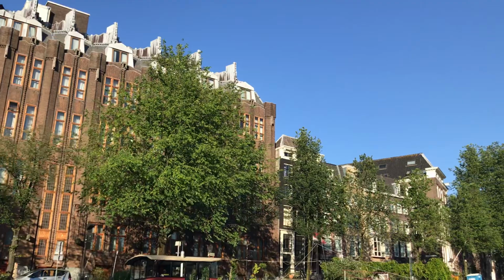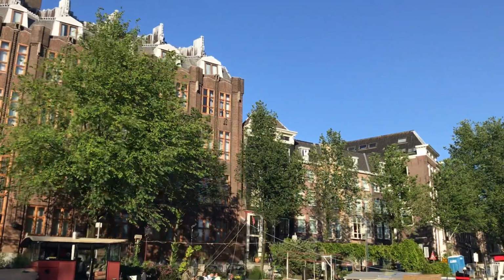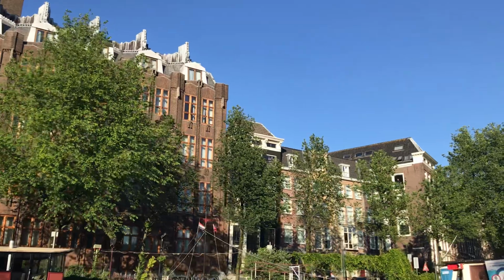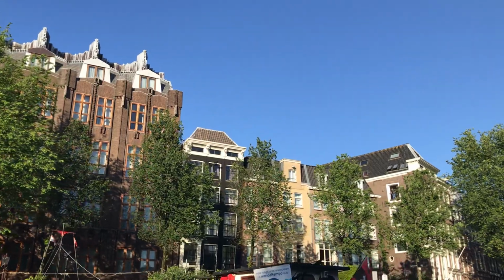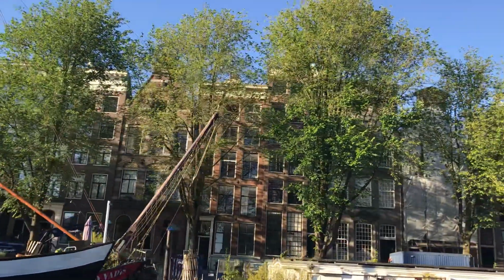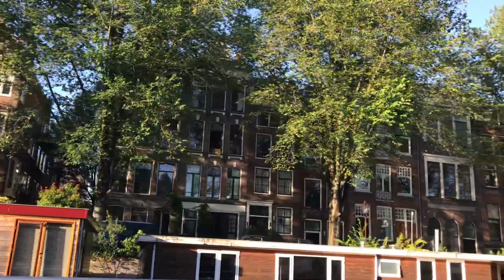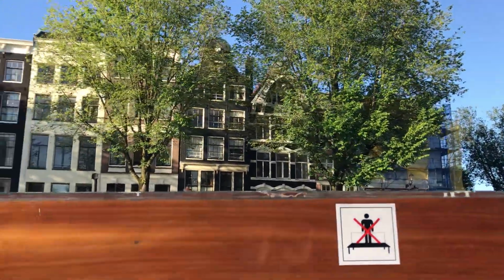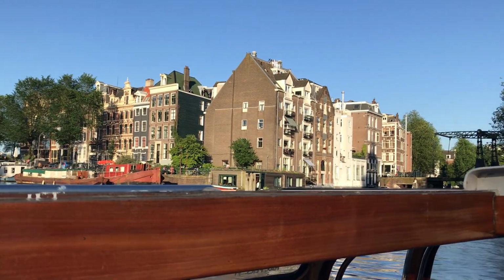Part 3 The Spectacular Canal And City Of Amsterdam ( netherlands )